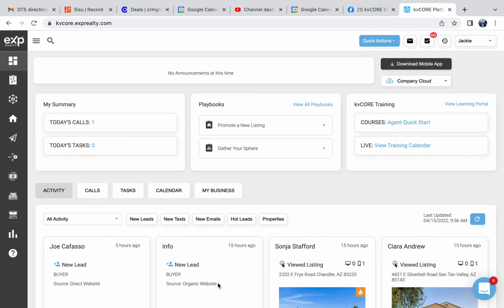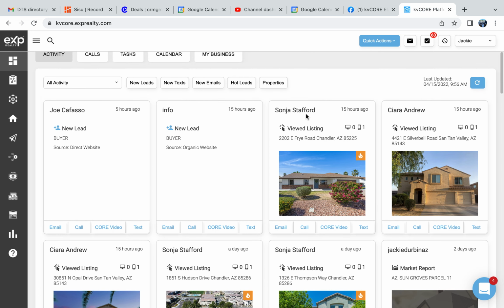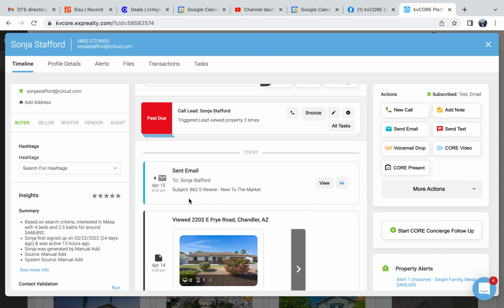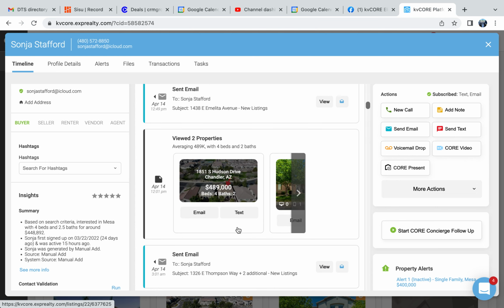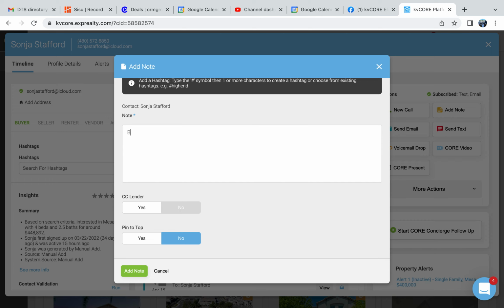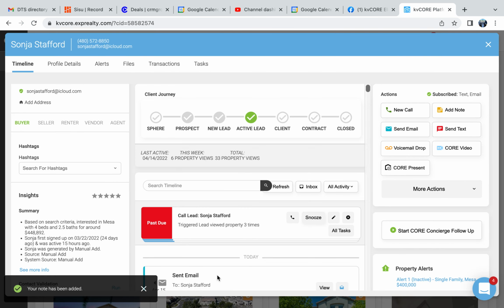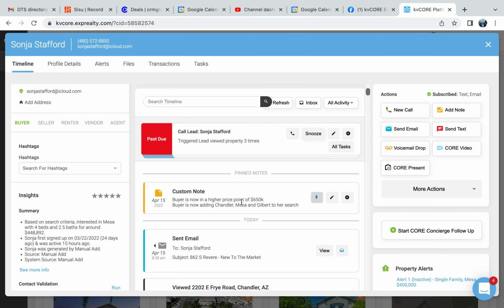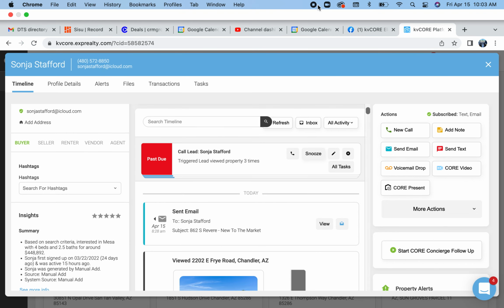Adding Notes to your Contacts | kvCORE Maintenance | Tips and Tricks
In this video I will share how to add notes to your clients, as well as how to "pin" that note for a VA or PA to complete for you.